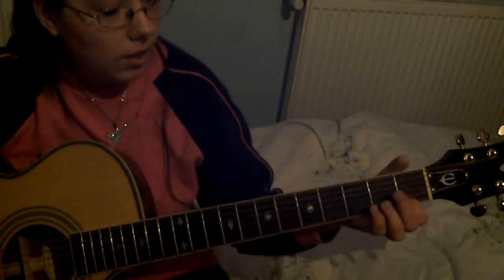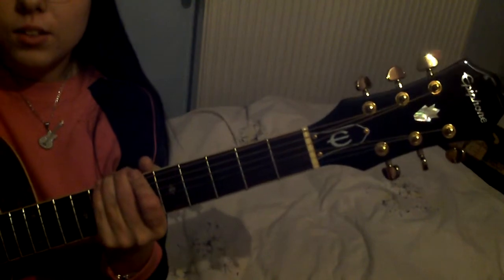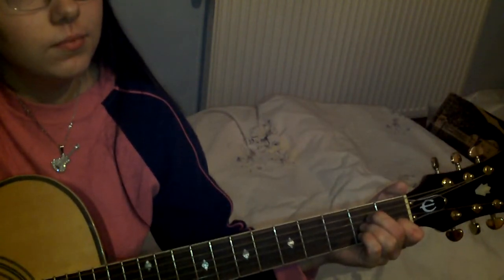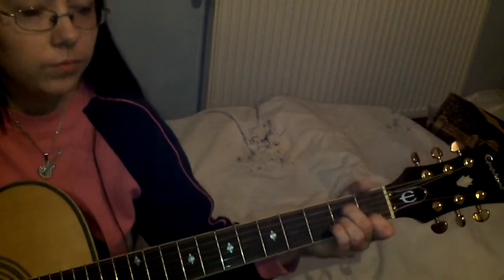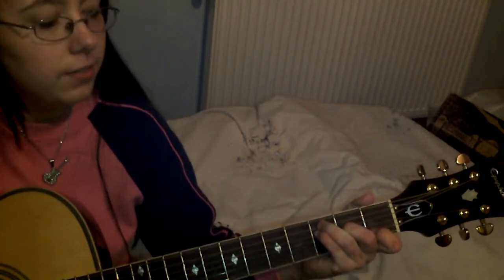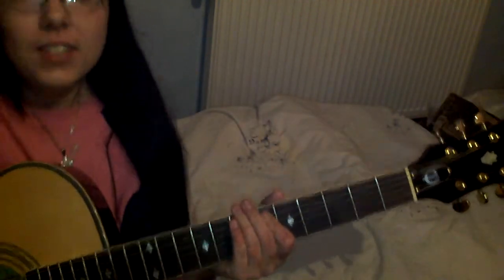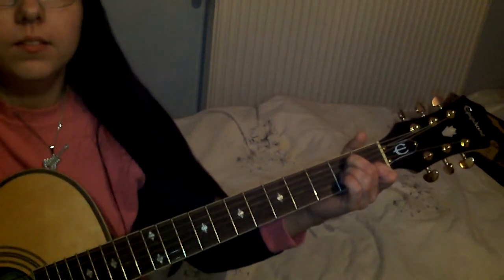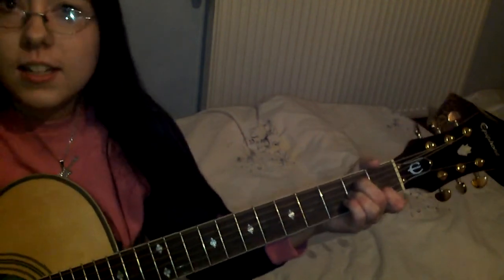How to play Computer man by Jack Black